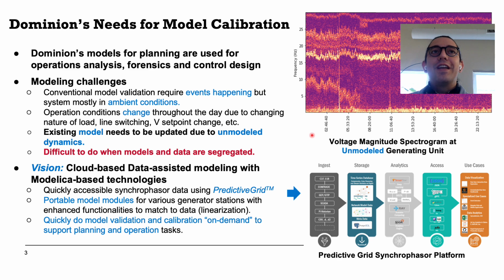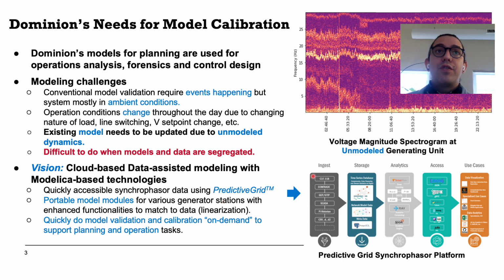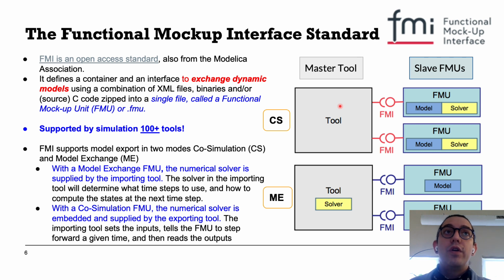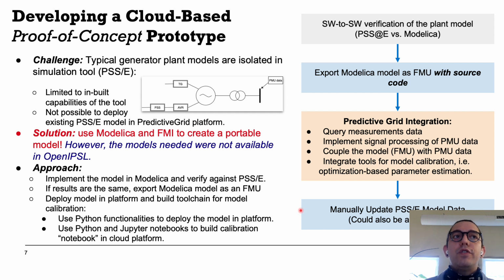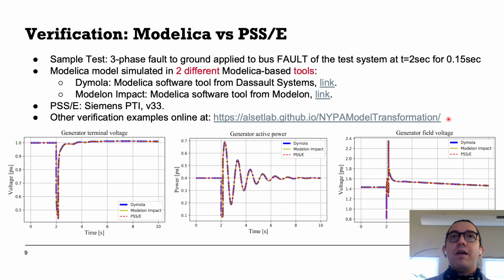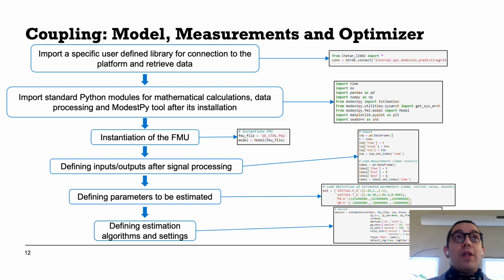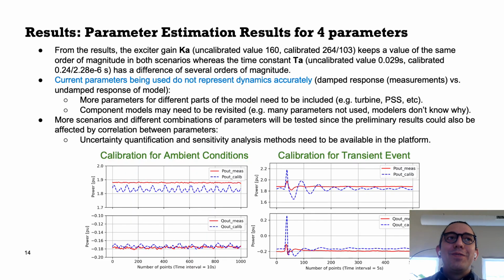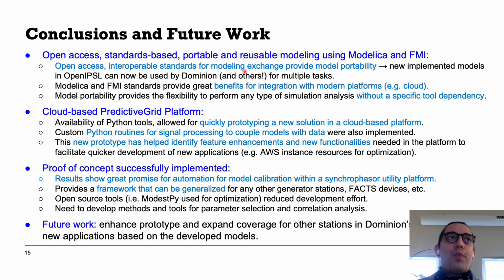Deploying and Calibrating Power Plant Models in a Cloud-Based Synchrophasor Platform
Presentation at the 2021 IEEE Green Technologies Conference

Panel: Stability of Power Systems with High Levels of Inverter-Based Resources

Abstract:
Power system models are used for a vast array of engineering design, analysis and operations functions. However, for such studies to be valuable, the models need to be constantly updated to reflect the “real-world”. Keeping models updated is a complex task requiring data collection, assimilation into computer programs, and the validation of the model against data.
Synchrophasor data platforms are often maintained in “silos”, requiring substantial time and expertise to extract, process and make the data available for engineering support functions, such as model validation. Similarly, most power system models are “locked-in” to a specific tool, without means to deploy their equations, which define their physics, into modern computing environments. This makes the calibration of models to be in the sole purview of few tool-specific experts and limit the frequency at which the models can be updated, the processes to update them, etc.
To address these issues, this talk will present recent work on deploying and calibrating models in a cloud-based synchrophasor platform at Dominion Energy Virginia. To be able to deploy the models in modern compute environments, i.e. cloud, a open access and open source standards-based approach is exploited. Dominion Energy has deployed the PredictiveGrid platform to gather and analyze PMU data using modern compute pipelines. We have implemented several algorithms and other software functionalities that allow to quickly process and integrate measurement data with models. To achieve this, models of power plants are implemented in the open access Modelica language, and their dynamic performance is verified against the de facto tool used by Dominion, PSS/E. Once the models are able to reproduce the same physics as the reference (PSS/E), the models are deployed in the cloud platform using the Functional Mock-Up Interface standard, an open access and open source standard for model exchange and interoperability now supported by more than 100 tools.
A proof-of-concept prototype able to process PMU data, couple it to a model and link it to an optimization algorithm for parameter calibration will be presented and shows the benefits and potential to facilitate not only model validation, but to facilitate re-usability of highly complex dynamic models within modern compute infrastructures and their coupling to measurement data.